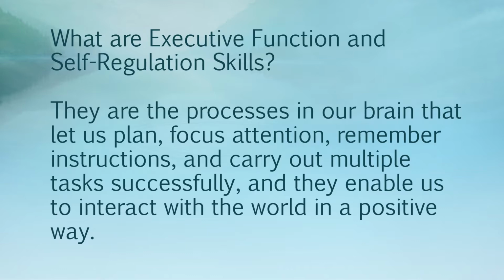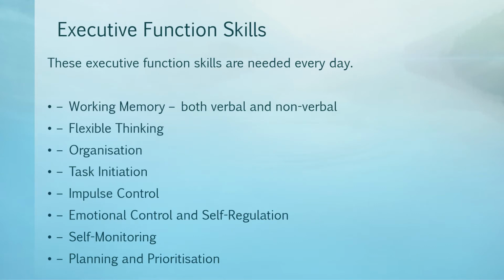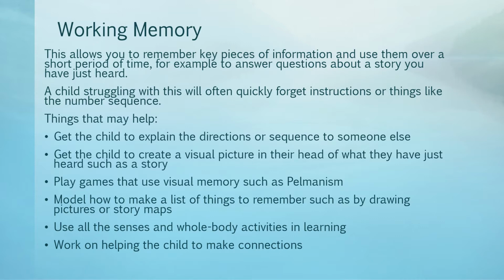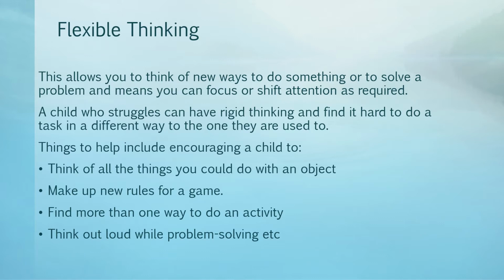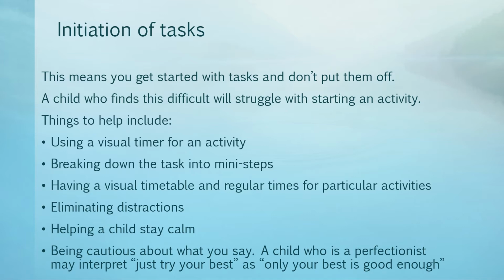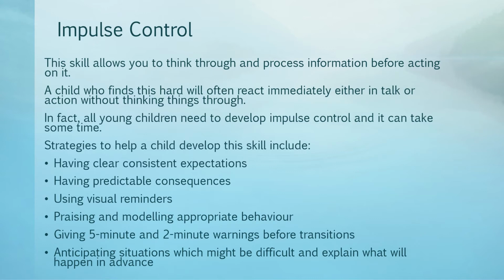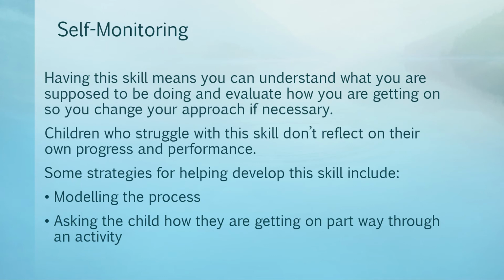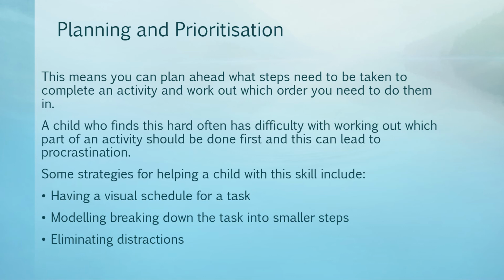Executive Function and Self Regulation Skills in the Early Years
This video will introduce you to these skills.